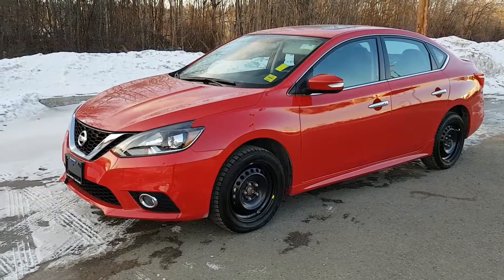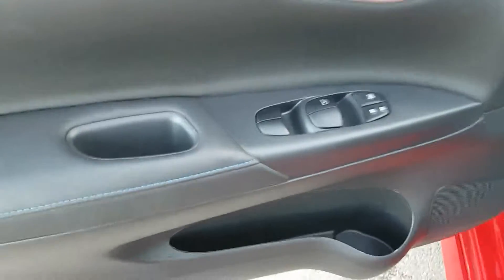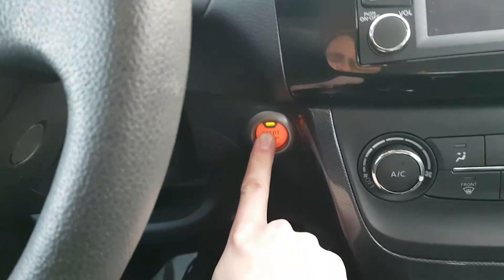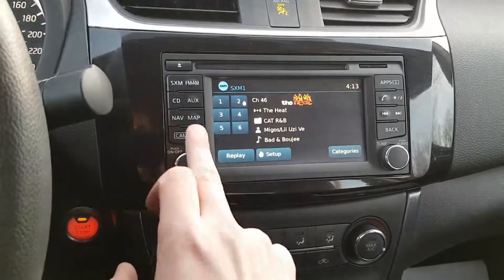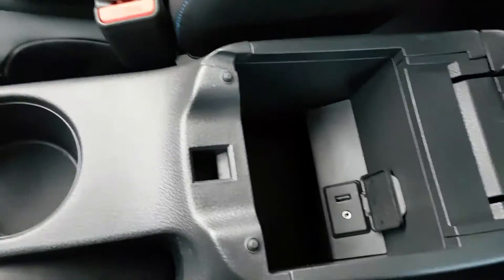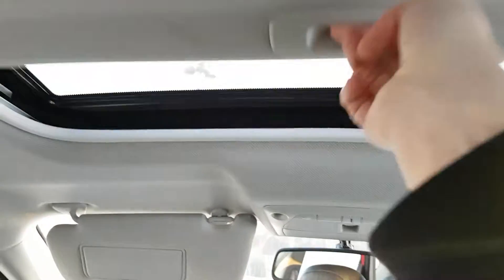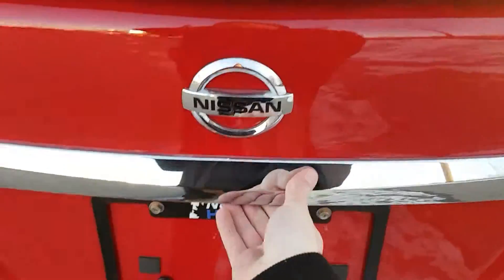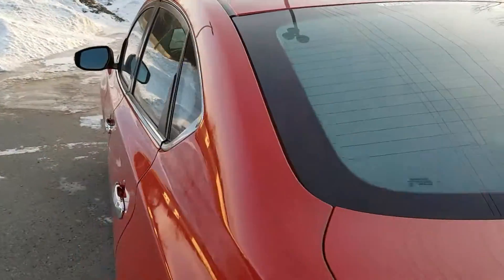2016 Nissan Sentra SR 1.8| Northland Hyundai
A Brief Walkthrough of The 2016 Nissan Sentra SR 1.8 (Red) 16TU734710 (Video By Averry Clarke)

2021 BC-16, Prince George, BC V2L 0A4